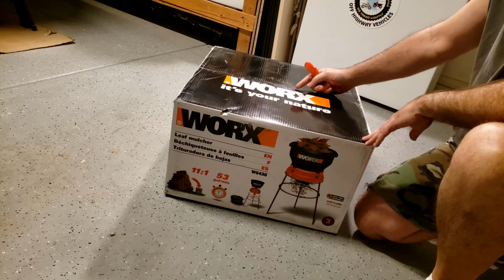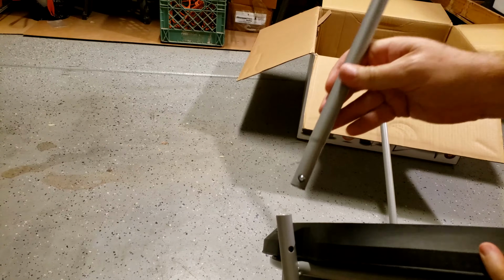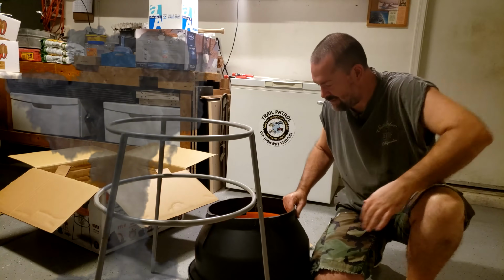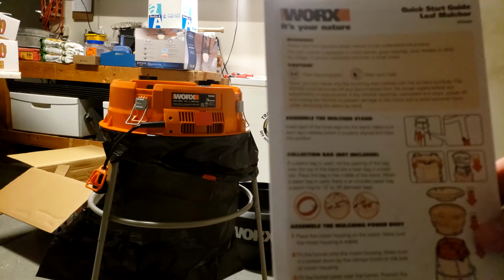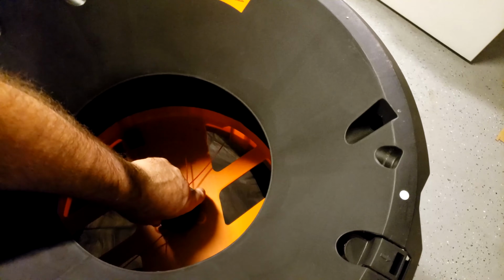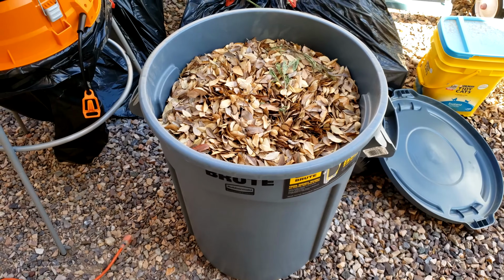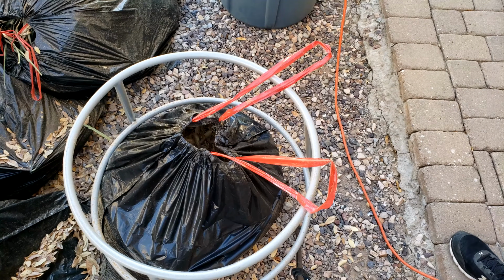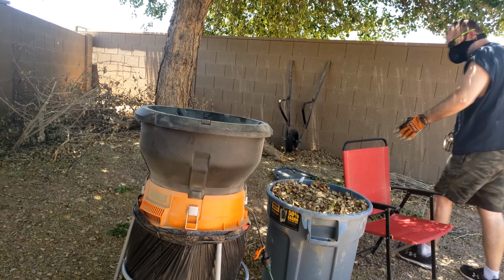WORX WG430 13 Amp Foldable Bladeless Electric Leaf Mulcher Review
In this video I am unboxing and testing out the Worx WG430 13 Amp electric leaf mulcher. So far so so good. I will test it out some more on this big pile of leaves under my tree. Check back in a few weeks and I will let you know how the Worx works.

WORX WG430 13 Amp Electric Leaf Mulcher

Official replacement line $19.99 on sale $14.97
WORX WA0050 Flex-A-Line 24-Pack 13" Replacement Line for WG430 Electric Leaf Mulcher

Amazon Recommendation $13.99
LBK Flex-A-Line 50-Pack 13" Replacement Line, Compatible with Worx WA0050 Replacement Line for WG430 Electric Leaf Mulcher

AstroAI Face Mask Reusable Dust Mask $6.99
AstroAI Face Mask Reusable Dust Mask with Filters,Adjustable for Woodworking, Construction, Outdoor (Black, 1 Mask + Extra 2 Activated Carbon Filters Included)

3M Corded Reusable Earplugs $6.90
3M Corded Reusable Earplugs, 3-Pair with Case (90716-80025T)

24 Pack of Safety Glasses $25.99
24 Pack of Safety Glasses (24 Protective Goggles in 6 Different Colors) Anti-Fog Crystal Clear Eye Protection - Perfect for Nurses, Construction, Shooting, Lab Work, More!